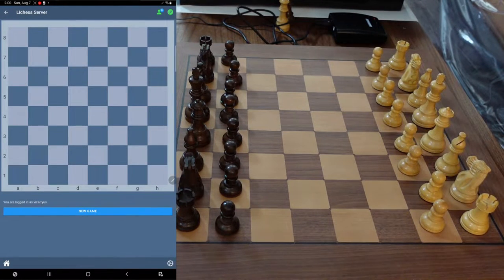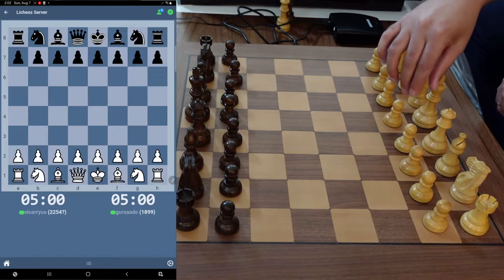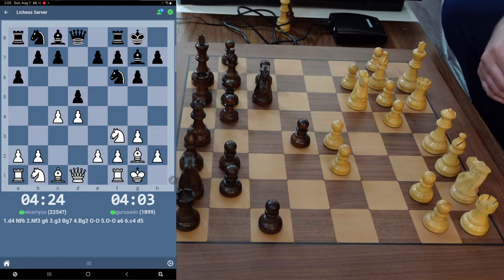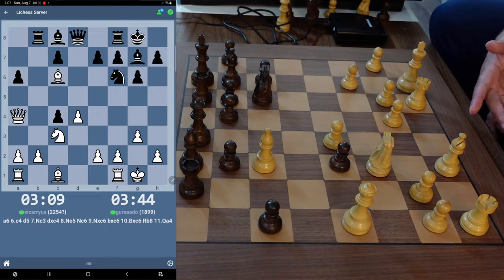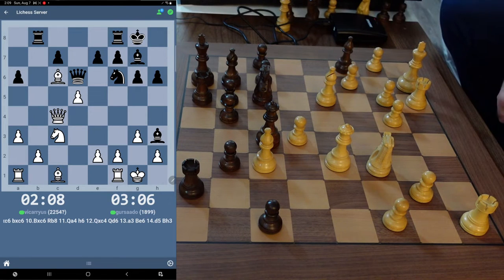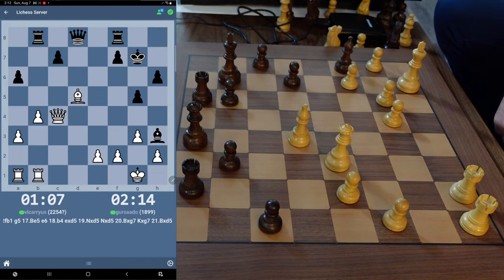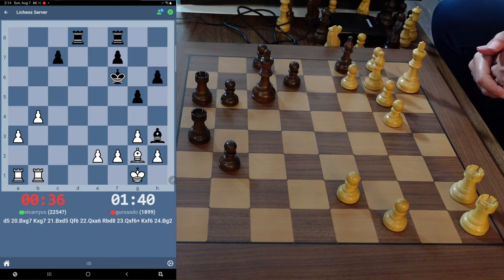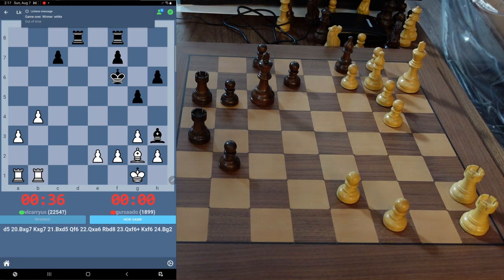Millennium Tournament 55 e-chessboard -Lichess online game I BLUNDERED MY QUEEN 😂